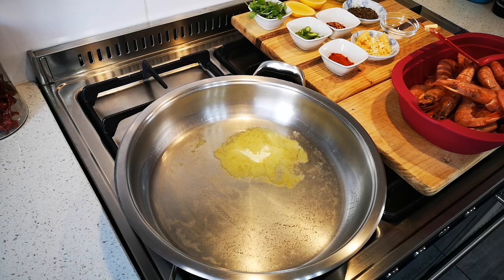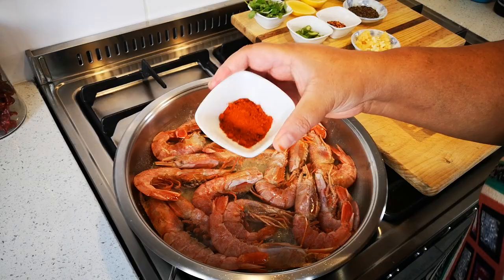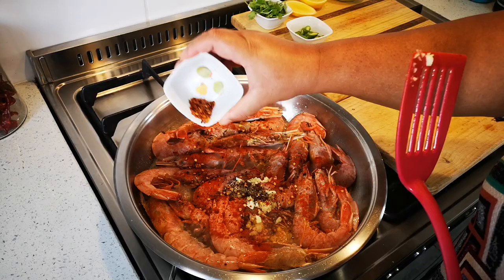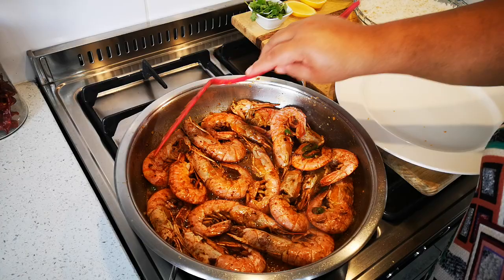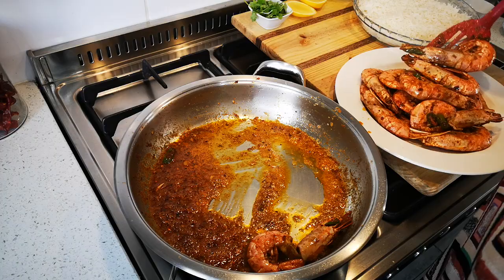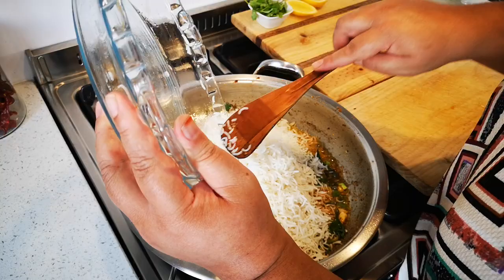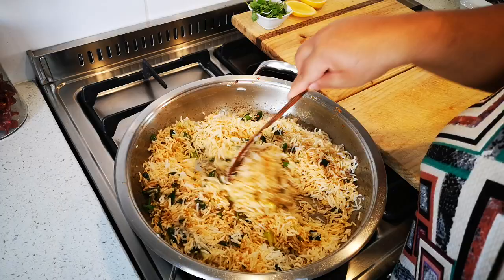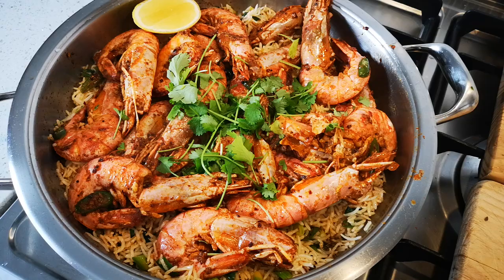GARLIC & CHILLIE PRAWNS WITH SPRING ONION STIR-FRY RICE